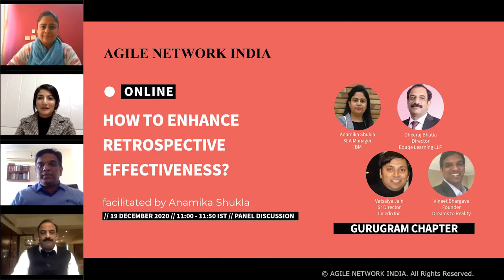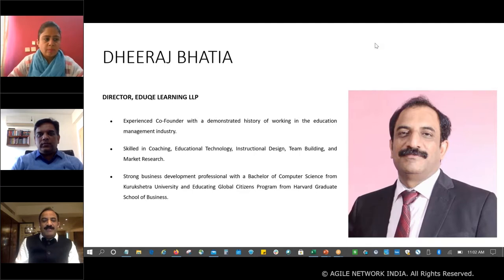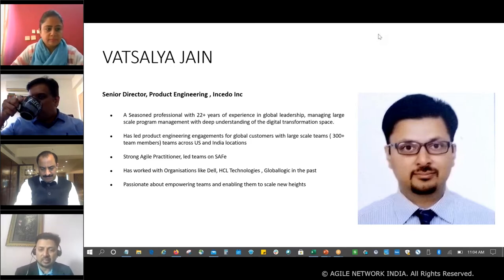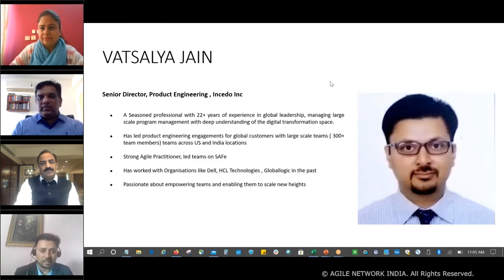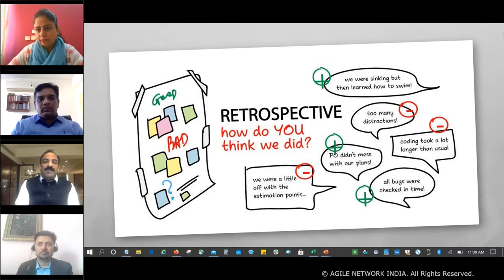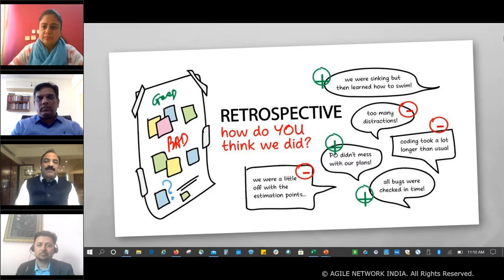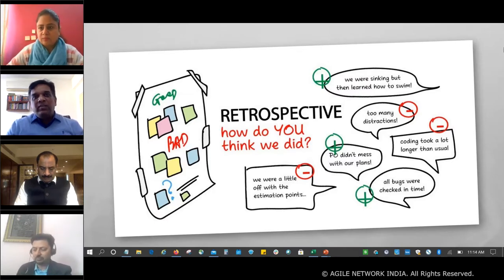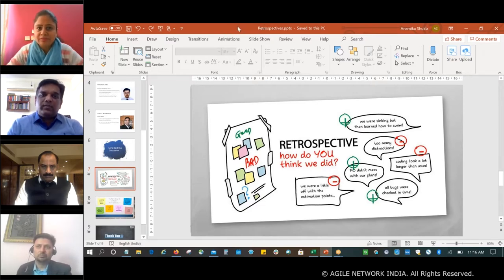Agile Network India - How to enhance Retrospective effectiveness? | 19 Dec 2020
Retrospective is one of the most commonly used practice in enterprises.

Retrospective is quite popular in domains like sales, operation, software development, customer service, even in product engineering & manufacturing.

In this panel discussion, the panelists bring insights and perspectives from IT as well as other industry’s professionals.

Watch the videos to explore the pattern & practices, those can make retrospective effective and meaningful at work places.

The session was hosted by Gurugram chapter on 19th December 2020 between 11:00 to 11:50 HOURS IST